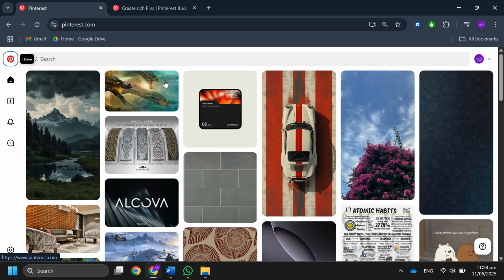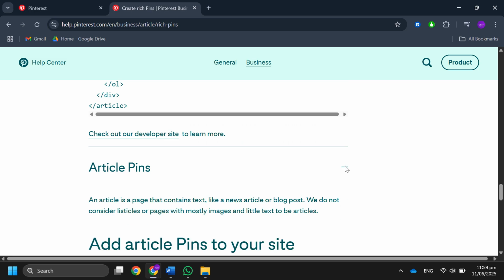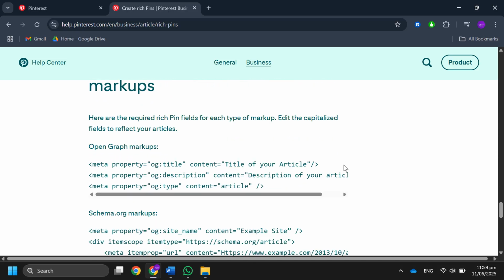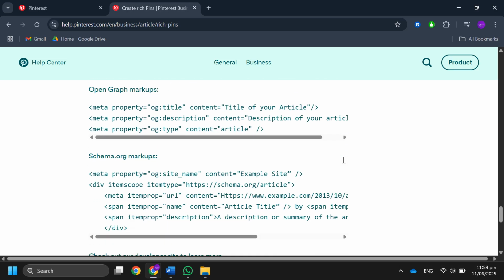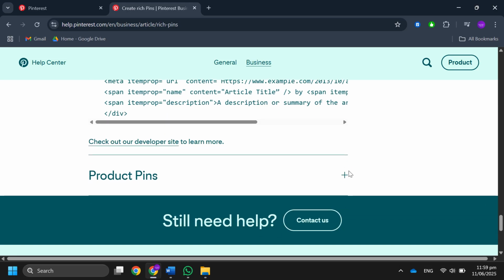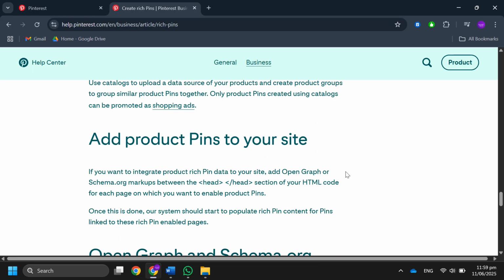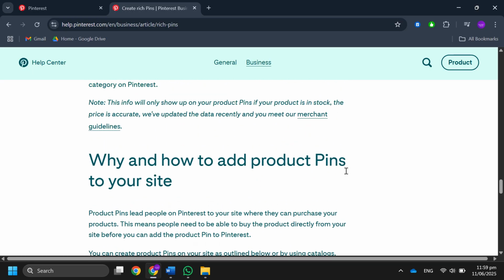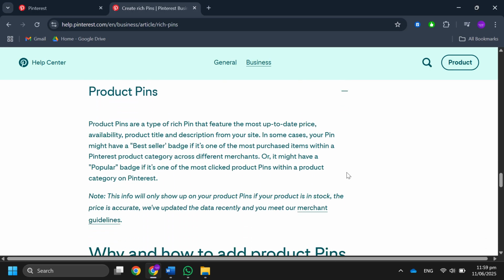How To EASILY Enable Rich Pins on Pinterest (NEW 2025 Guide)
Want to know how to enable Rich Pins on Pinterest in 2025? This NEW UPDATED guide provides a comprehensive, step-by-step tutorial on setting up and validating Rich Pins for your website! Discover why Rich Pins are essential for businesses, bloggers, and creators, automatically adding vital details like pricing, ingredients, or headlines directly to your Pins, boosting clicks and credibility. We'll walk you through adding the necessary metadata (Schema.org & Open Graph tags) to your website, including tips for WordPress users with Yoast SEO or Rank Math. Learn how to use the Pinterest Rich Pin Validator tool, apply for Rich Pins, and troubleshoot common issues to ensure your Pins stand out and drive more traffic in 2025!